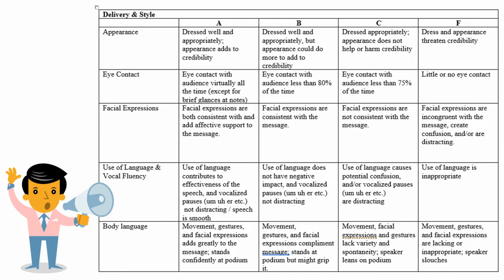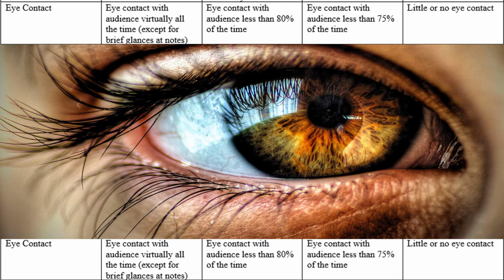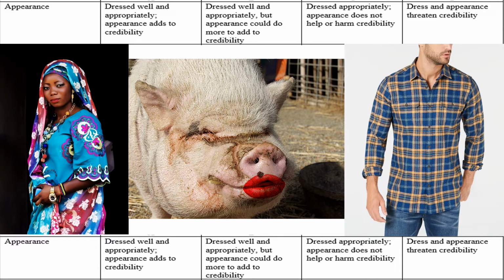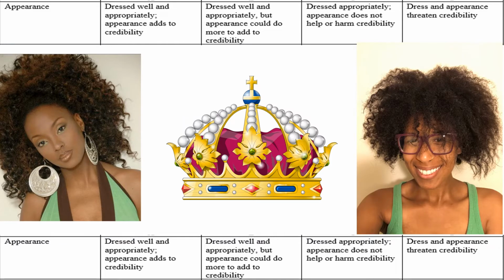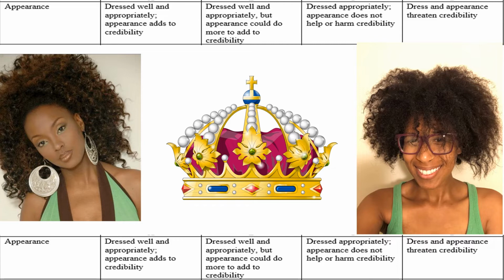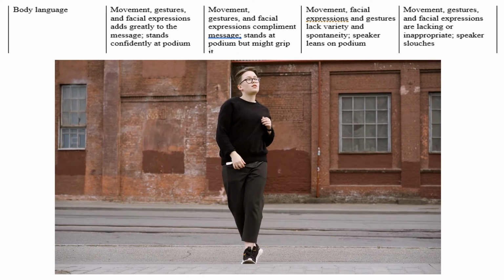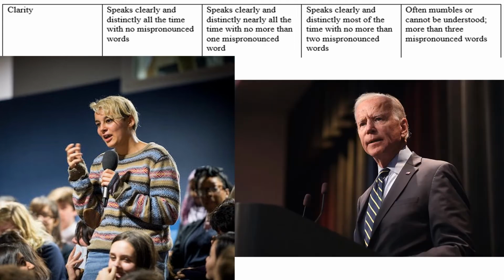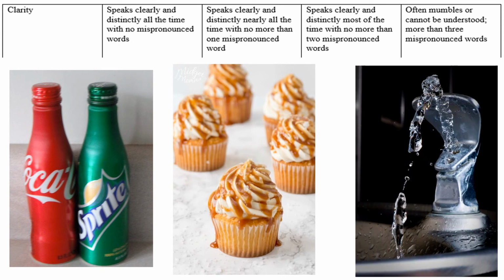What is "good" speech? On exclusion and speaking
In this video, we explore the ways in which our assumptions about what counts as a "good" speech may exclude. Using a public speaking rubric, we discuss how our assumptions may privilege some over others, especially on the basis of ability, race, gender, sex, and class. The goal of this video is to encourage reflection on our assumptions of what counts as a "good" speaker.

Check Mary Katie Tigert and I's article about ableism in the public speaking classroom at this

Note: To access the article for free, you may need to visit a local library or a school library. Librarians work miracles, so ask one for help if needed